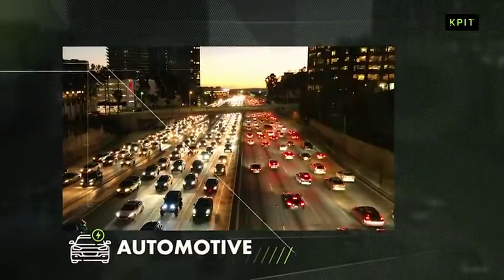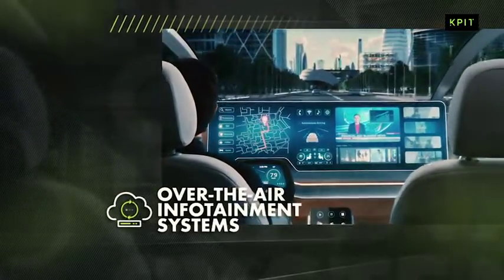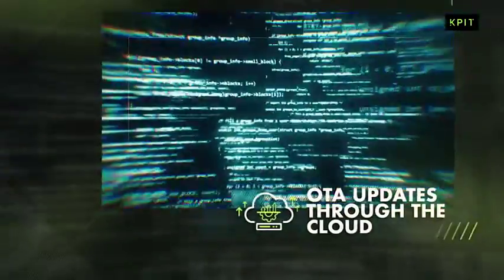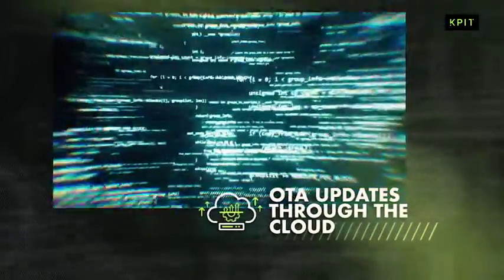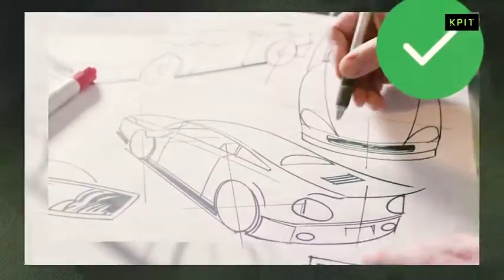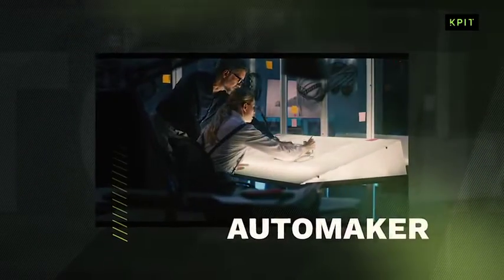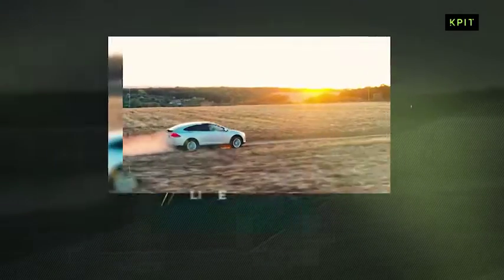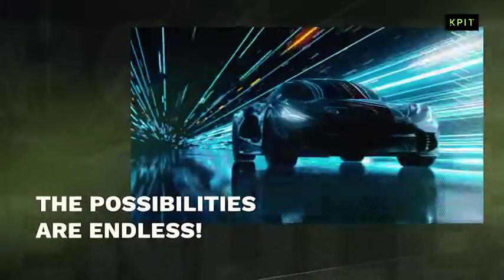How OTA updates are making cars smarter, safer, and better?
If software updates can make smartphone use enhanced, then why should a vehicle get left behind?

Over-The-Air (OTA) updates can make the driving experience much enhanced, safer and better for end-users.

But what are they exactly and why is it important?

Watch this MobilityExplainer to know more.